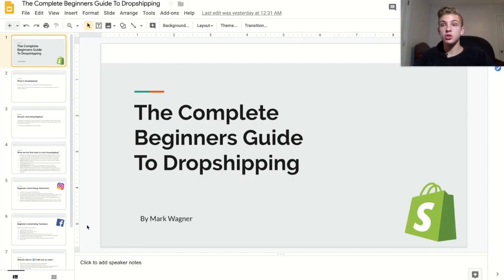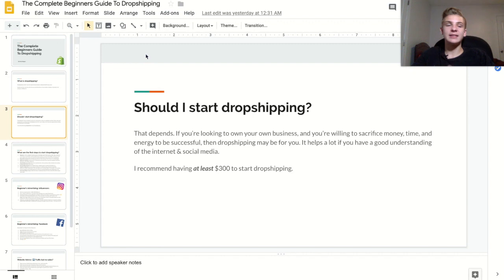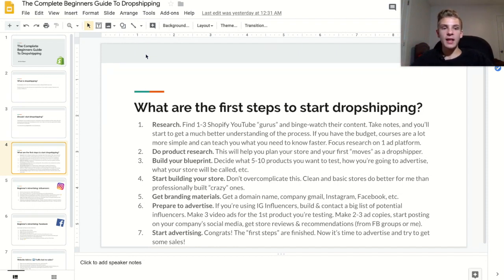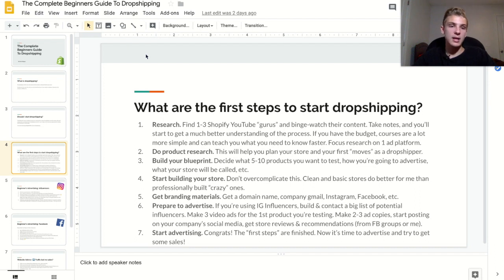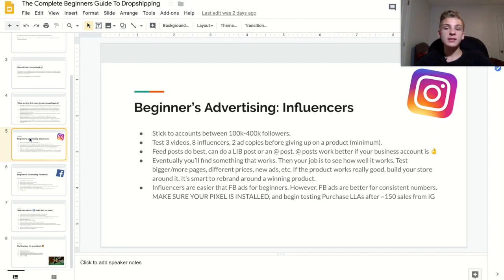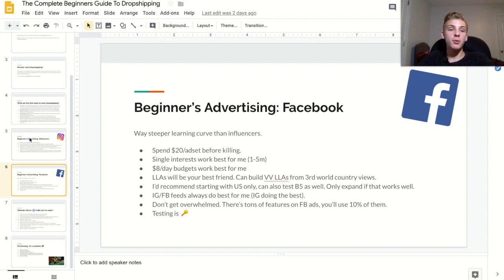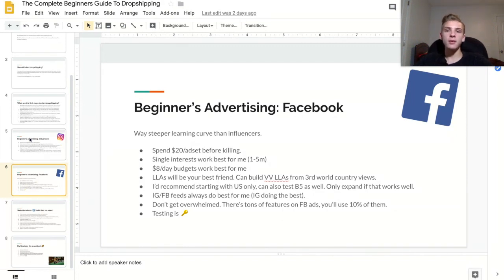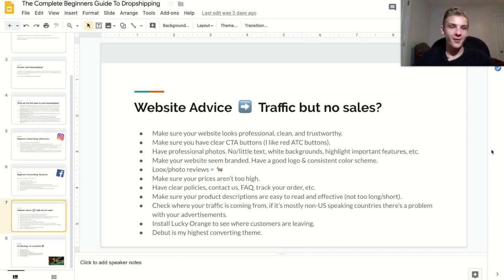The Beginner's Guide To Shopify Dropshipping!!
The Complete Beginner's Guide To Shopify Dropshipping: In this video I go through all the steps that you need to take when starting a Shopify Dropshipping Store! That includes Facebook Ads, Instagram Influencers, How to Build Your Store, and more!